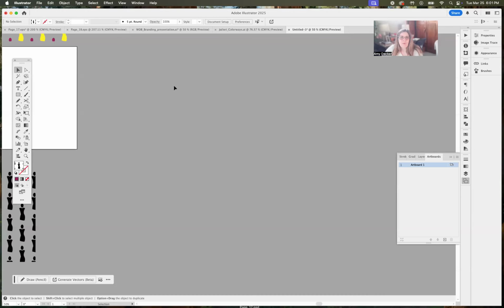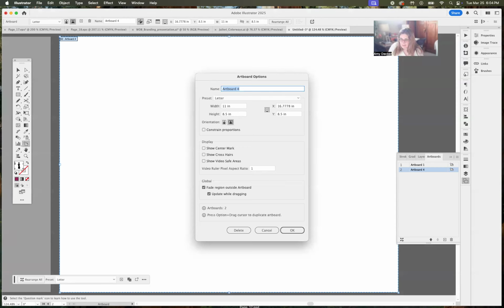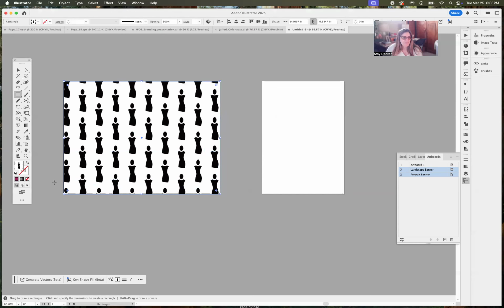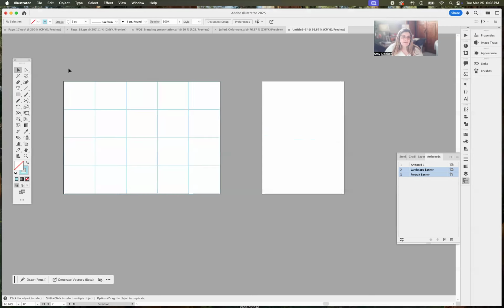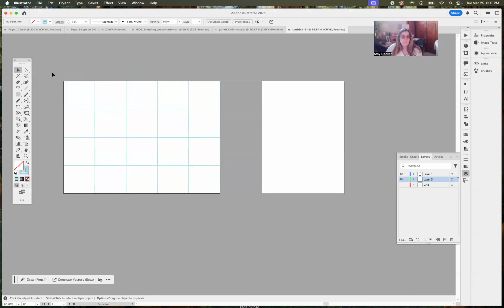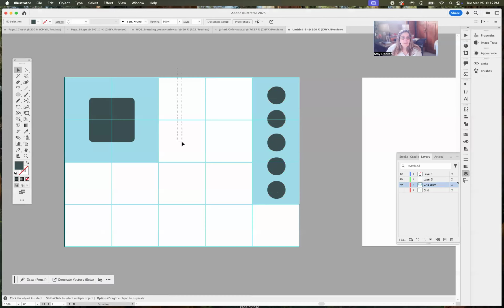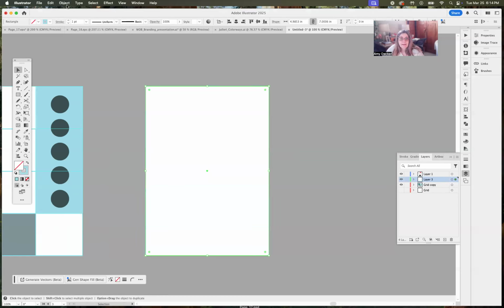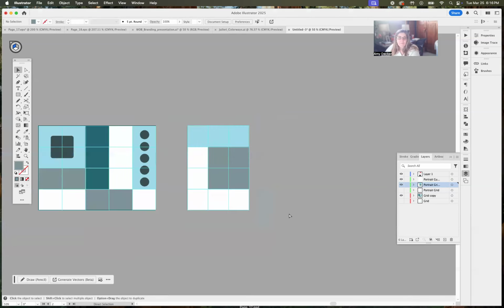GD1 P4 Setting up Banners